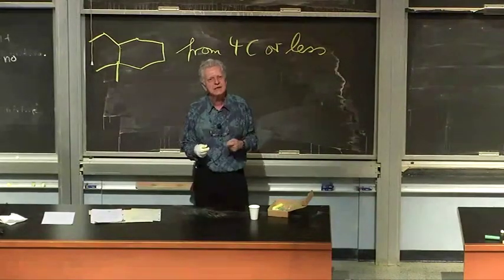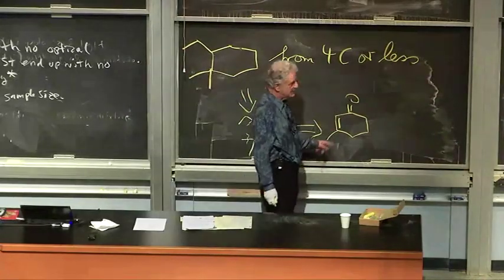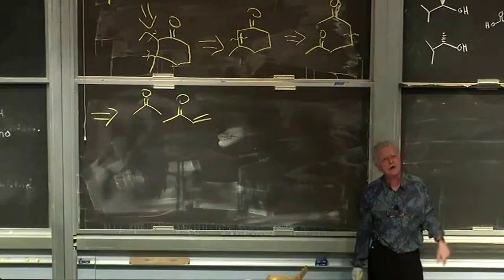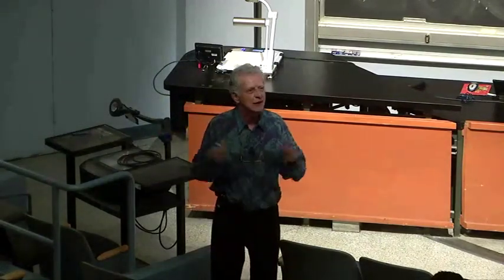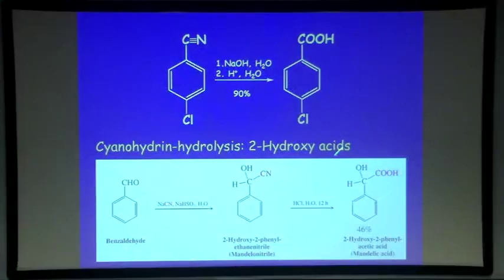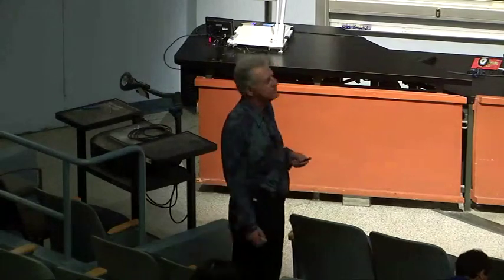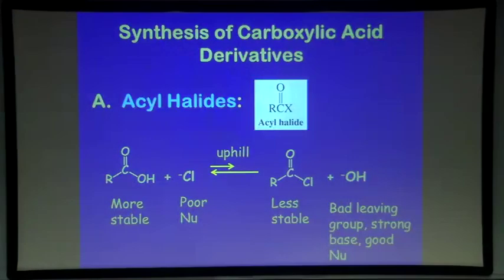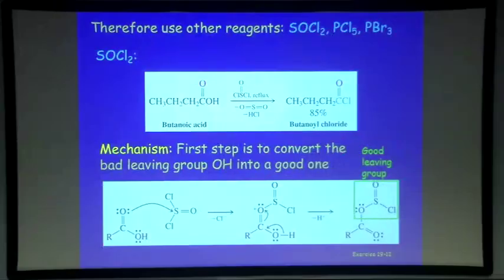2014 10 14 Chemistry 3B 2014 10 14000